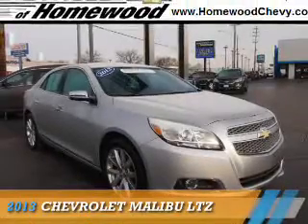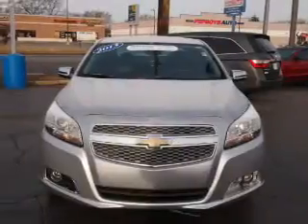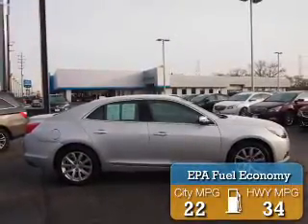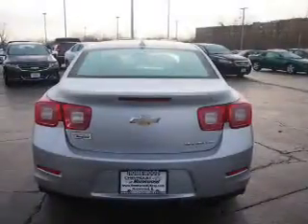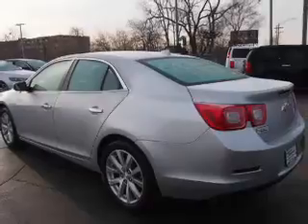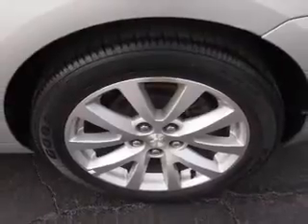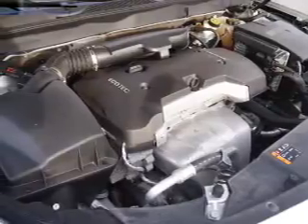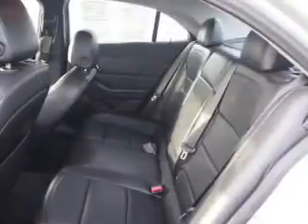2013 Chevrolet Malibu 13261P - Homewood IL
Year: 2013
Make: Chevrolet
Model: Malibu
Trim: LTZ
Engine: 2.5 liter 4 Cylindercylinder FWD
Transmission: Automatic
Color: Silver
Mileage: 70360
Address:
18033 Halsted St
Homewood, IL 60430
VIN:1G11H5SA0DF286041